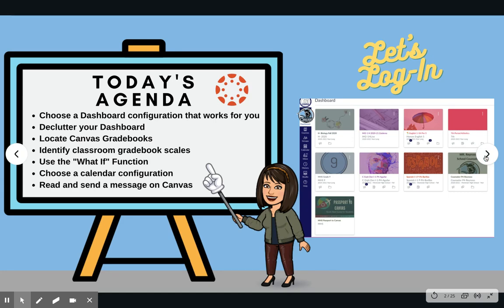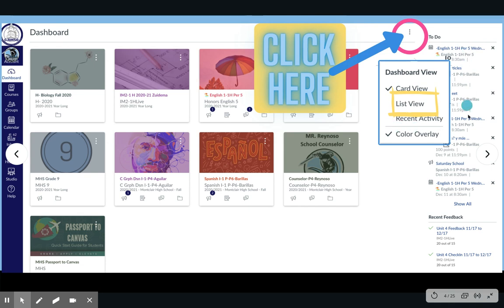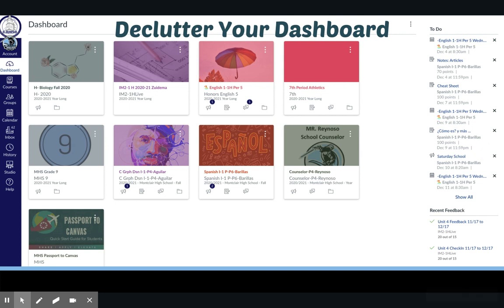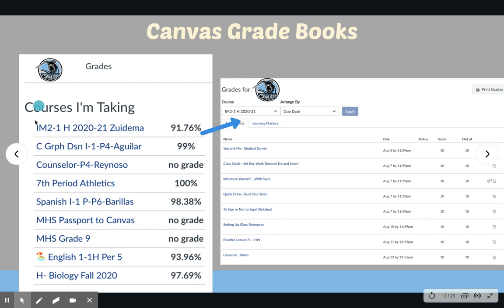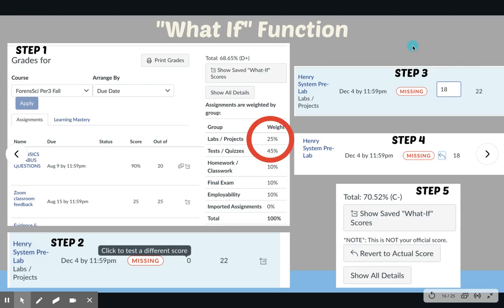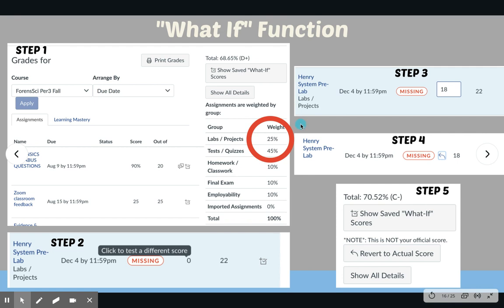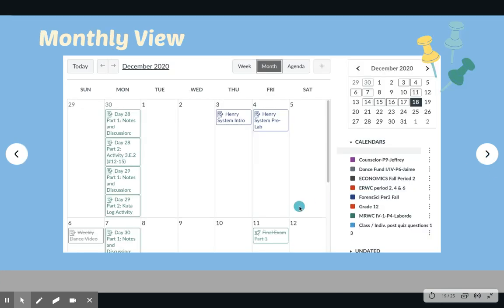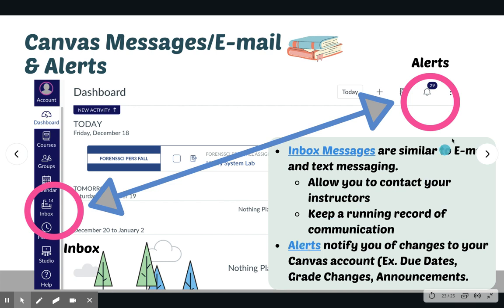Canvas Refresher Course